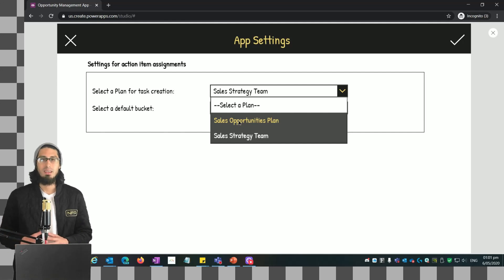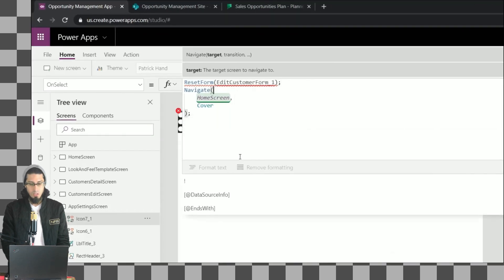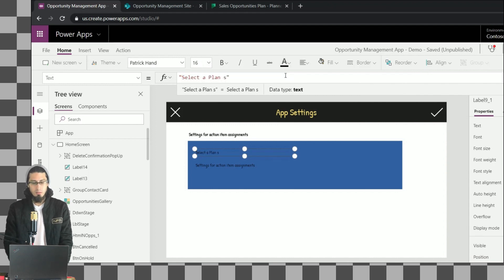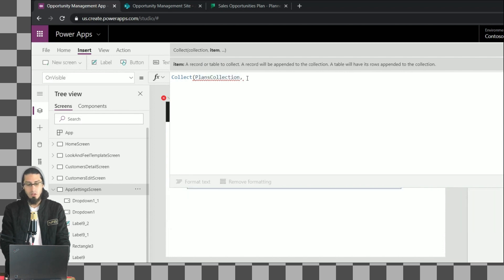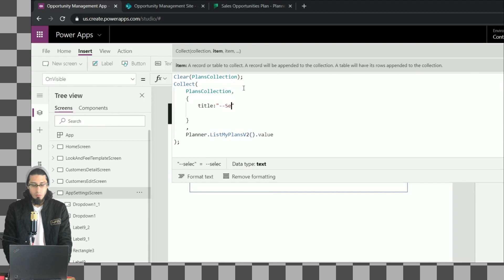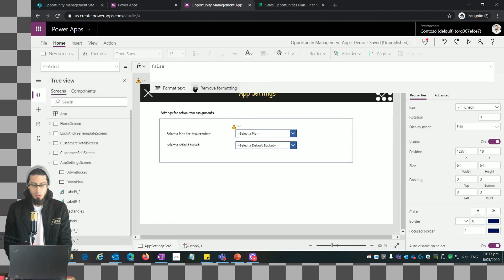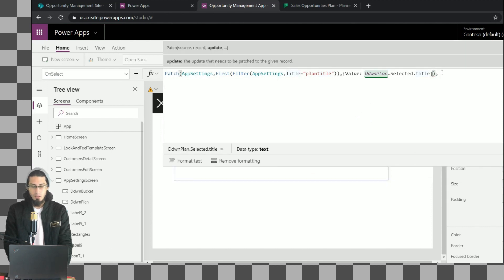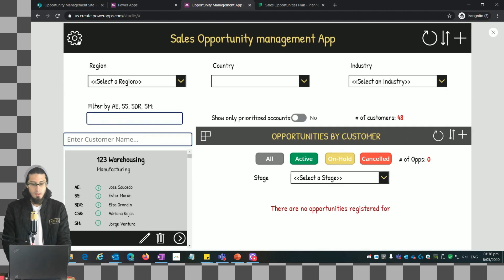PowerApps FZH #22 - Collections, Planner connector and Patch method!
Hi, in this video I'm going to show you how to build the Application Settings screen. You will learn different things like how to use Collections, how to connect to Planner and how to send records to a SharePoint list using the Patch method.